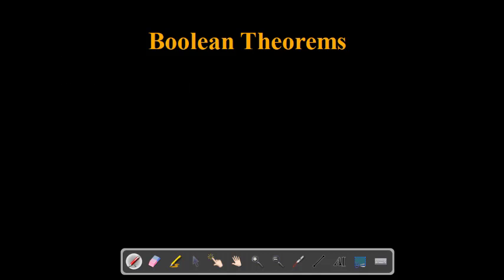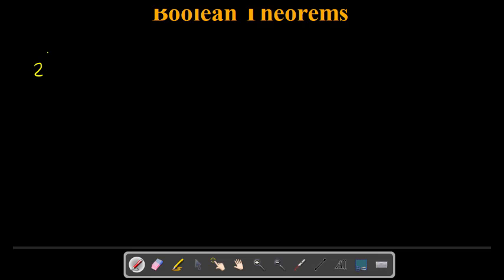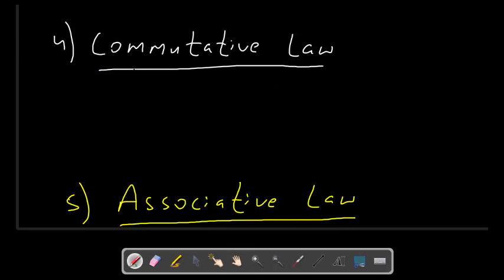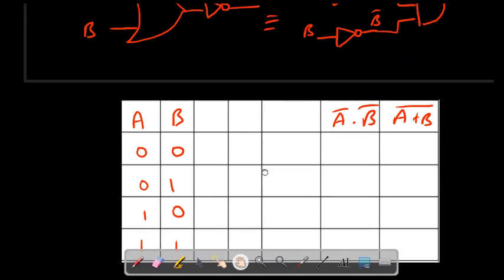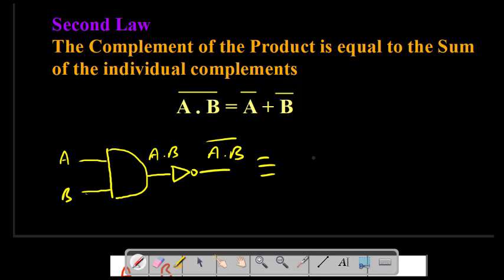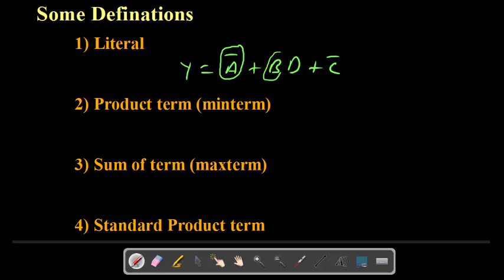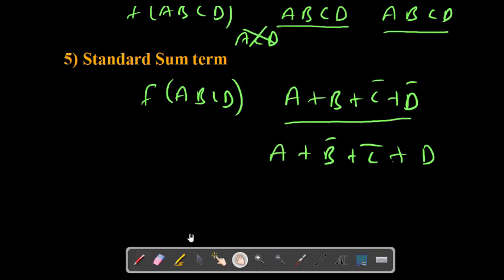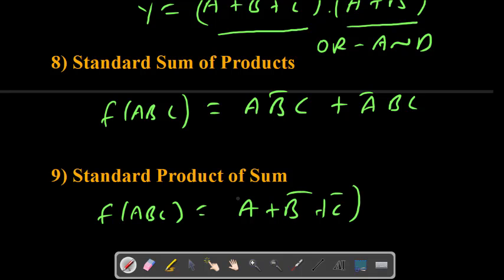Electronics Lecture - 12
DeMorgan's Laws